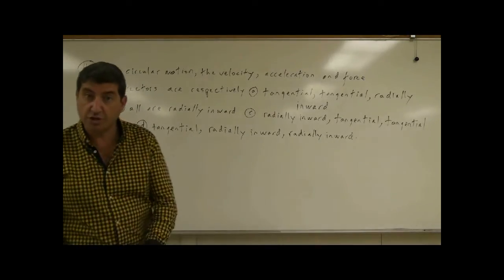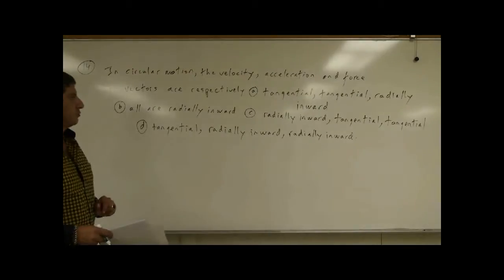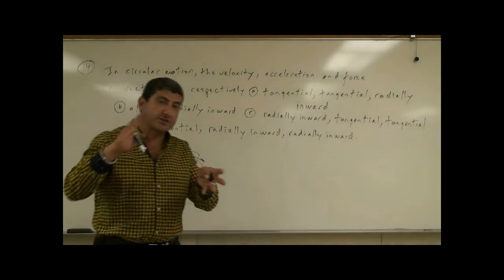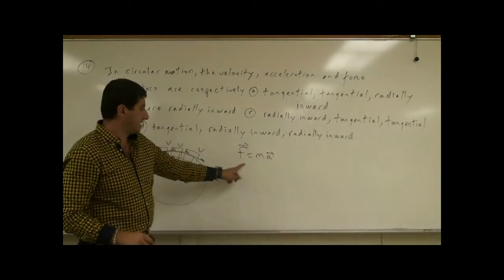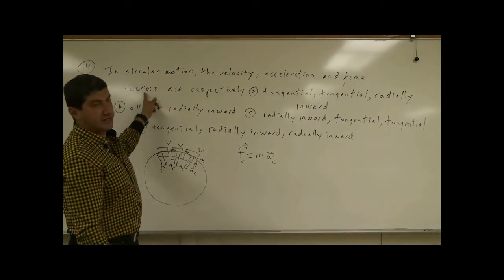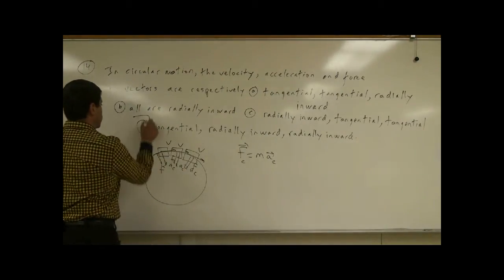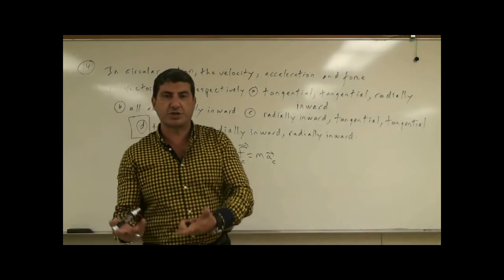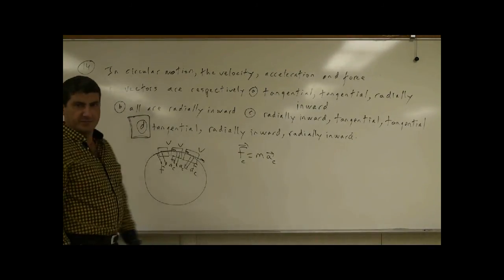Physics11Test1ReviewQuestion14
This video explains the direction of the velocity, acceleration and force vectors on an object undergoing uniform circular motion.

 In circular motion, the velocity, acceleration and force vectors are respectively  a) tangential, tangential, radially inward     b) all are radially inward    c) radially inward,tangential, tangential
d) tangential, radially inward, radially inward